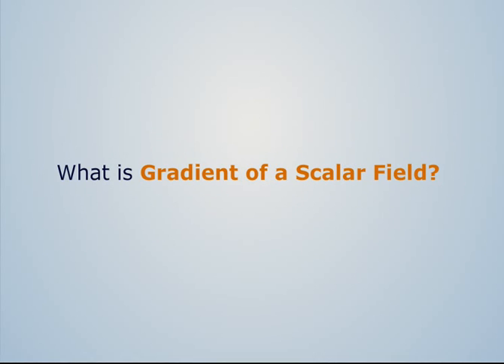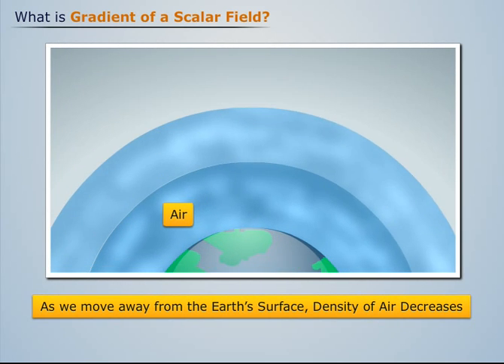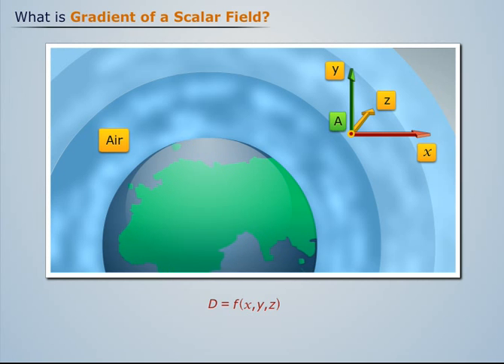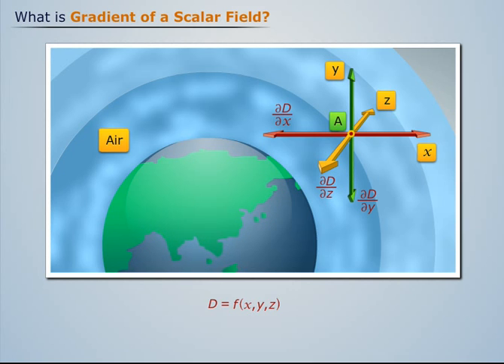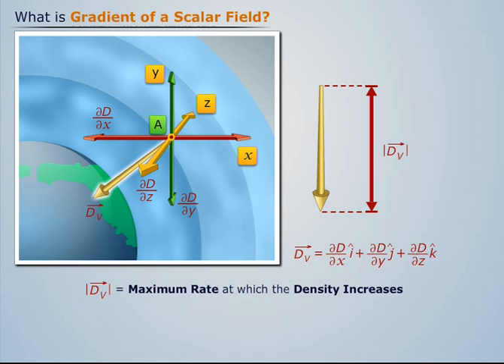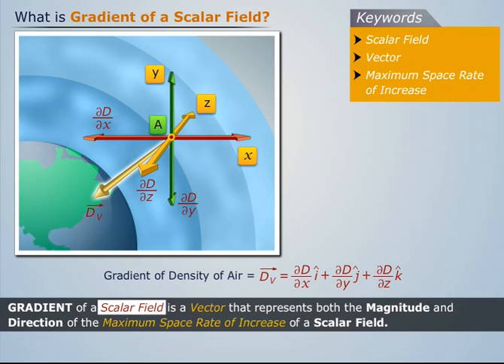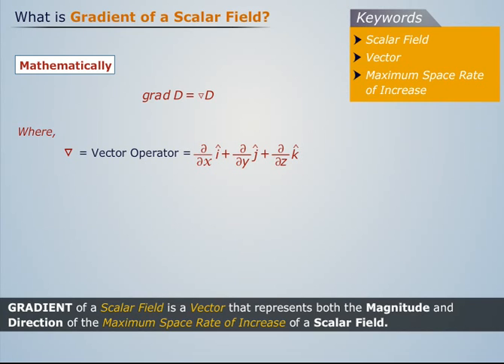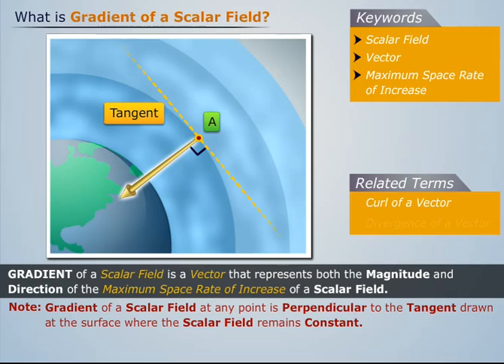Gradient of a Scalar Field | Engineering Physics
With the help of this video, you can learn the concept of a gradient of a scalar field. The topic falls under the Engineering Physics course that deals with the Study of Matter and its Motion. The subject mainly covers the Concept of Relativity, Diffraction, Polarization etc.

Magic Marks is among the fastest growing providers of online education. It offers e-learning solutions for engineering students in Indian colleges and universities. The learning material can also be used by students studying for competitive examinations. The courseware is entirely visual in nature, i.e training videos, powered with 2D animations and an English voice-over to help students learn and grasp concepts easily.